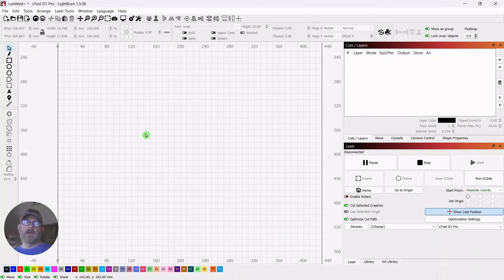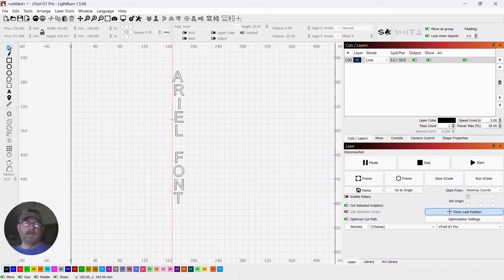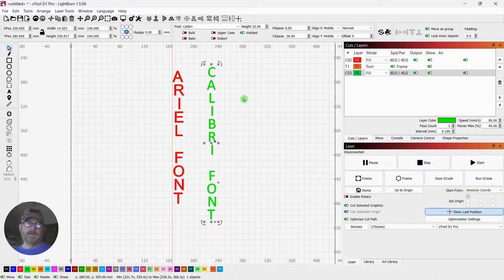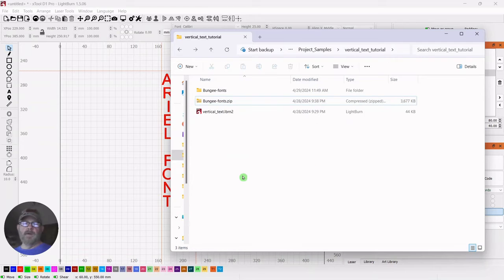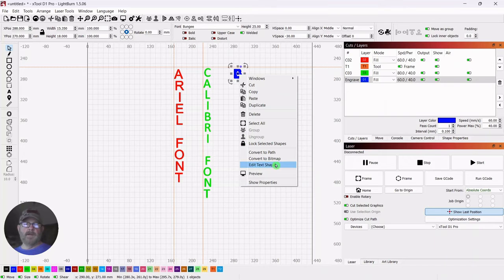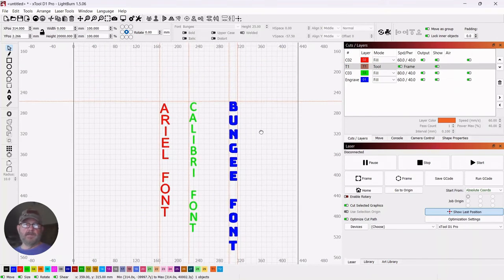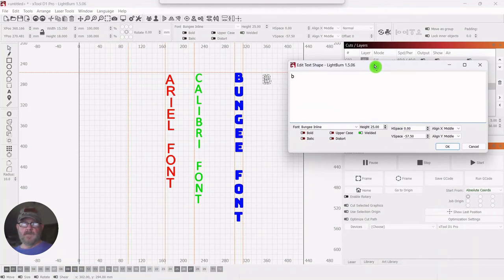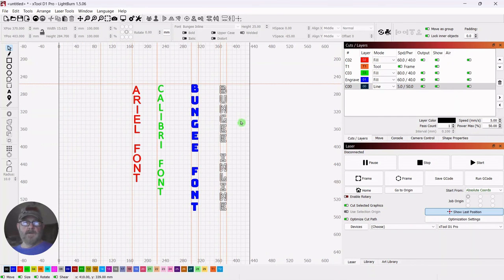Vertical Text | Lightburn Tutorial #25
Description:
This video describes and demonstrates, step-by-step, how to create vertical text in Lightburn laser cutting software and where to get the best font for vertical uses – free.

Links:

Bungee Fonts are no longer free at the site used in this video - you can get them (free for commercial use - scroll to bottom of page and click download)

Chapters:
0:00 Opening remarks
0:10 Tutorial overview
0:32 Lightburn step-by-step
10:50 Closing remarks